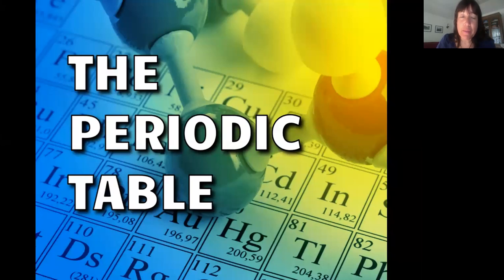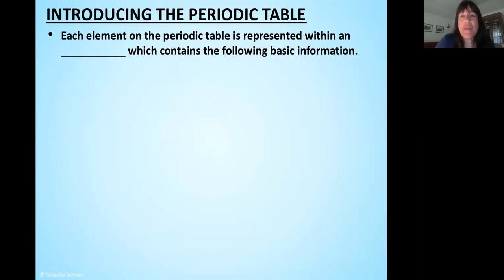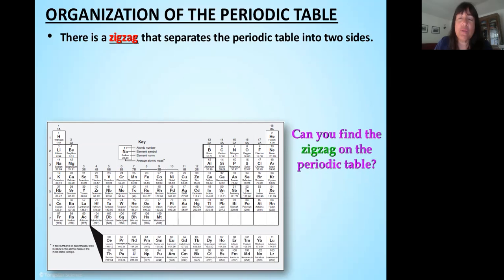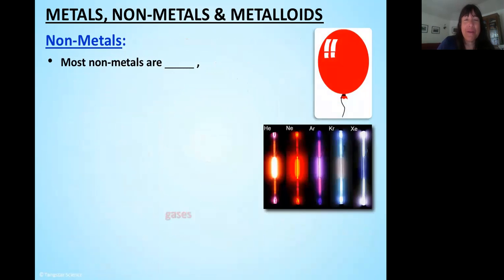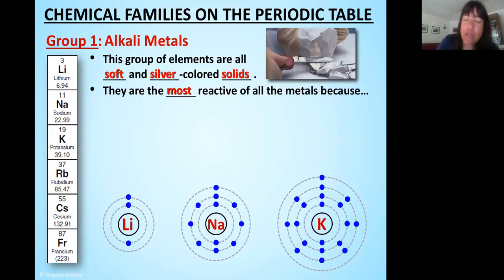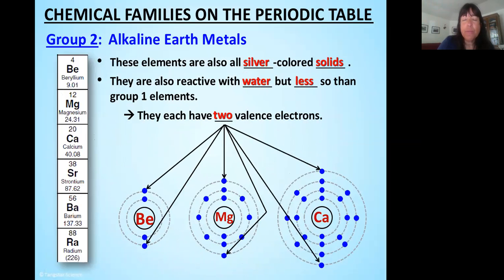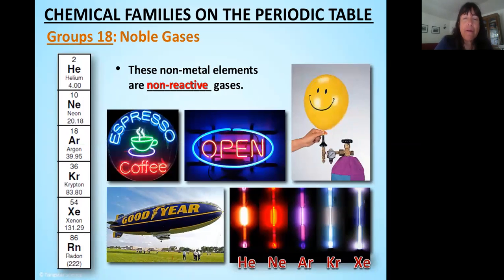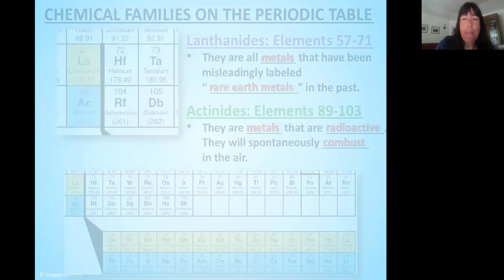PSM Periodic Table Lecture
Week 4 Distance Learning Lecture for Physical Science Matter